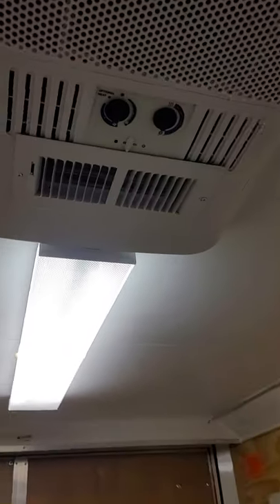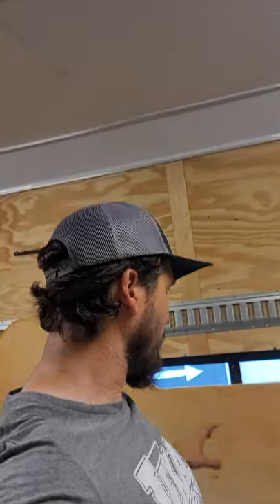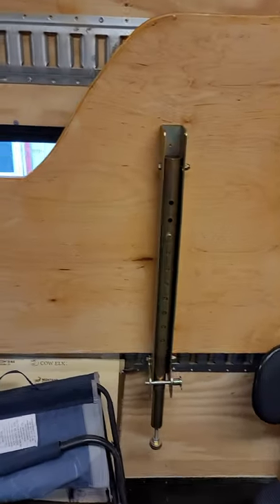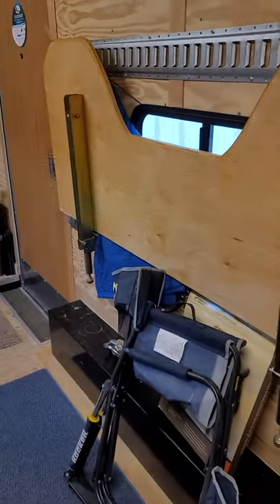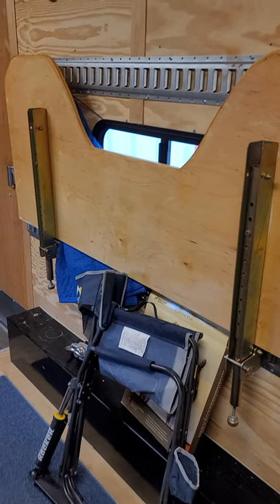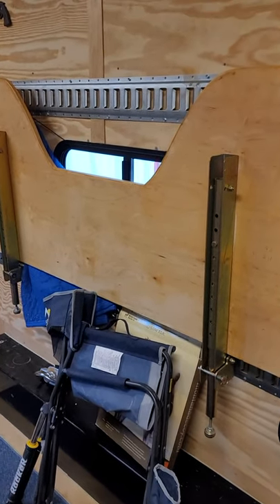A/C on a cargo trailer